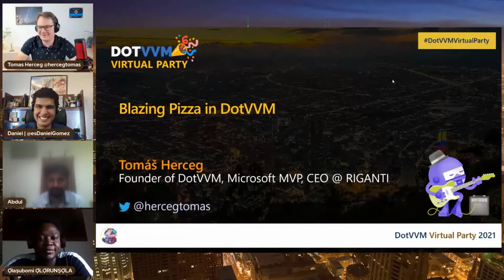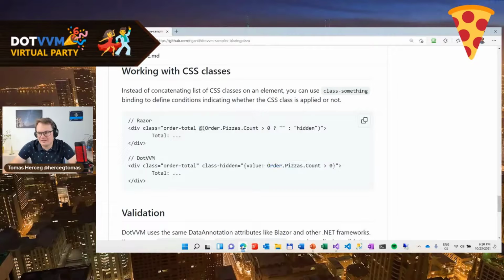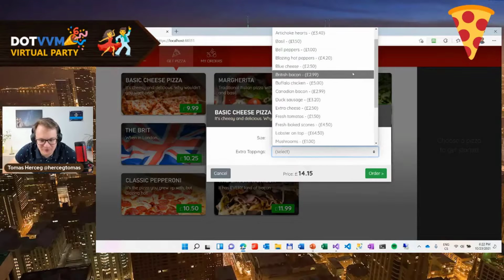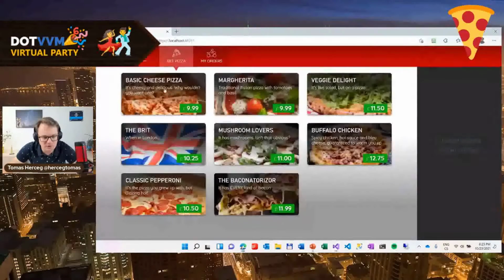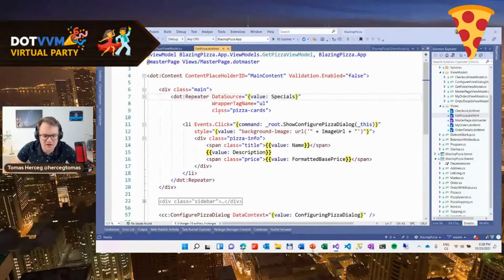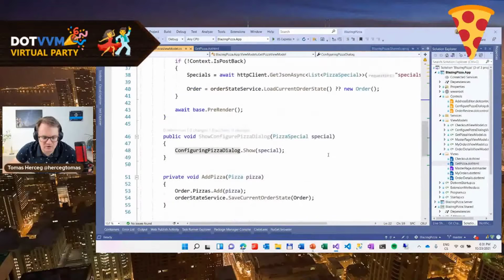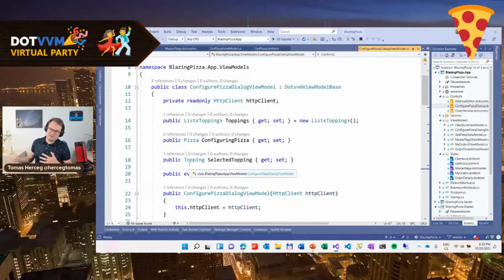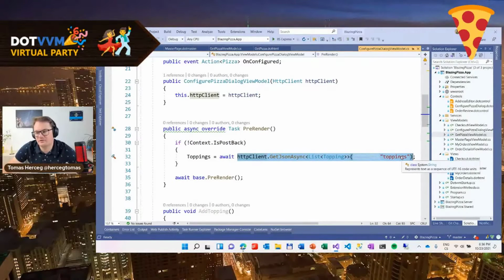Blazing Pizza in DotVVM and ASP.NET ~ Tomáš Herceg